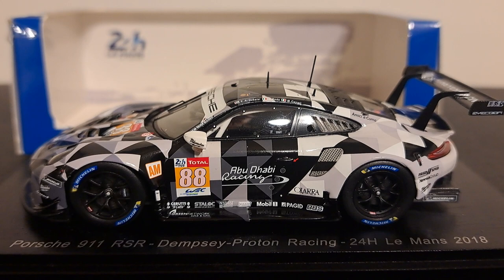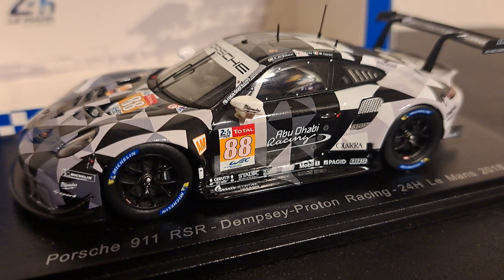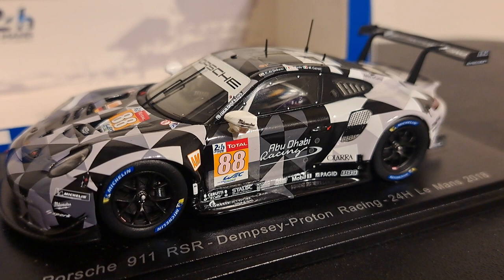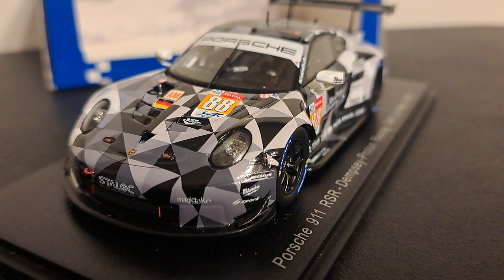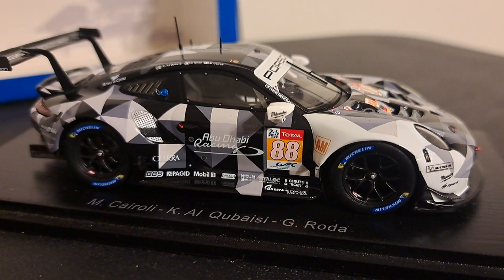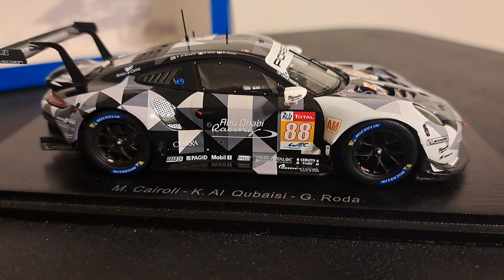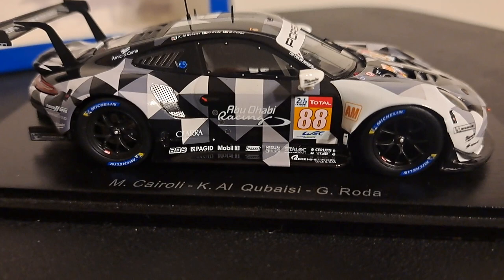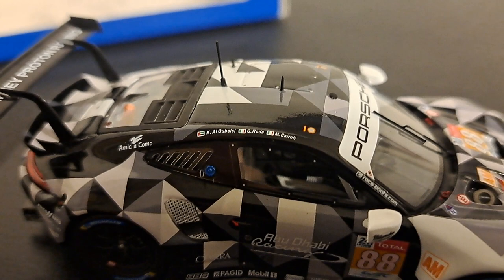Spark 2018 Dempsey-Proton Porsche 911 RSR GTE in 1/43 scale.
Featured in this video is a short history of this car and team. The car is a Spark 1/43 scale Porsche 911 RSR GTE, a part of their 24 Hours of Le Mans collection. Dempsey-Proton entered this Porsche in the 2018 24 Hours of Le Mans. The driver lineup included Matteo Cairoli, Giorgio Roda, and gentleman driver Khaled Al Qubaisi, a 6 year Le Mans veteran.
The car is yet another spectacular Spark 1/43 scale Porsche mounted on a black wooden base. It includes an acrylic jewel cover and a Le Mans themed box. As far as I can tell, the car is flawless in every regard, paint, graphics, decals, overall finish, and details. Ebay has many of these unique liveried Porsches from the last six years ago available today. Prices vary tremendously.